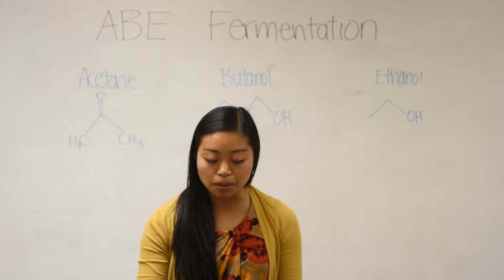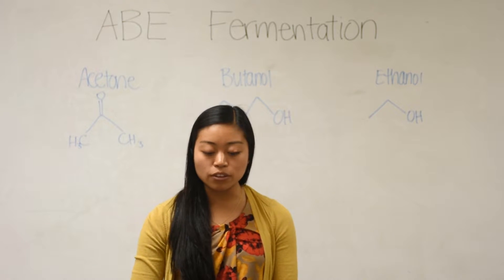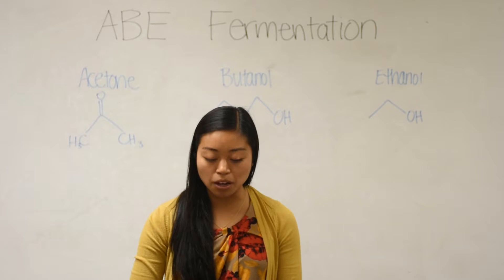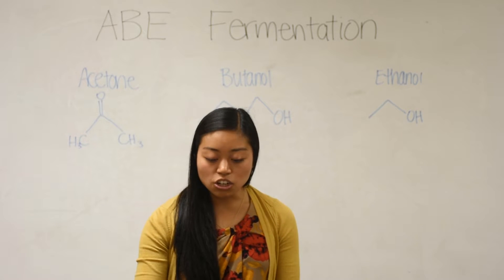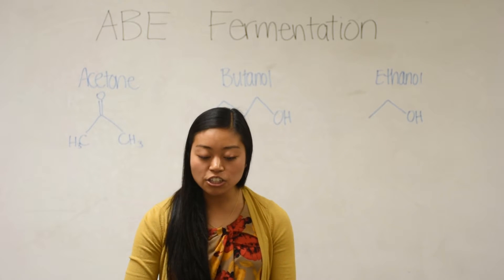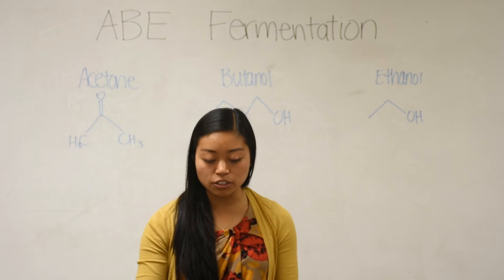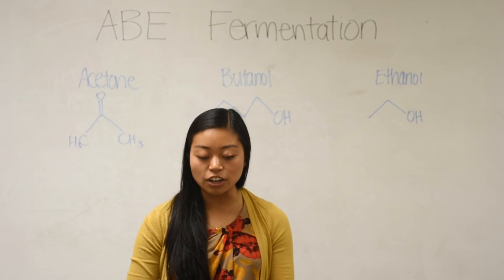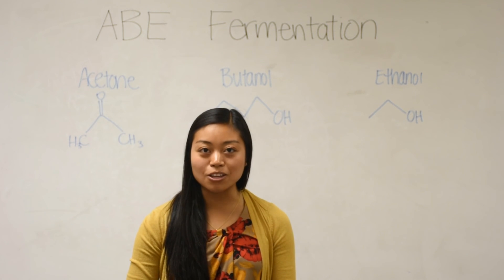ABE Fermentation Elevator Pitch